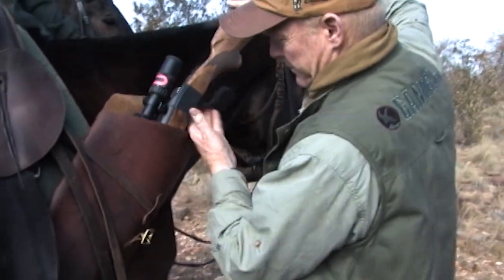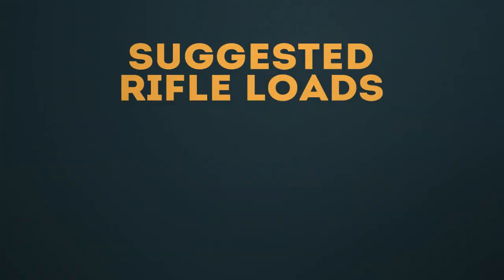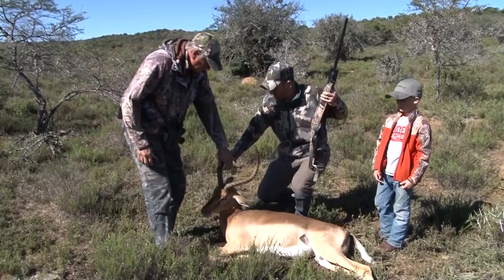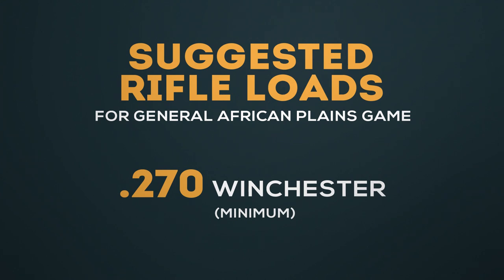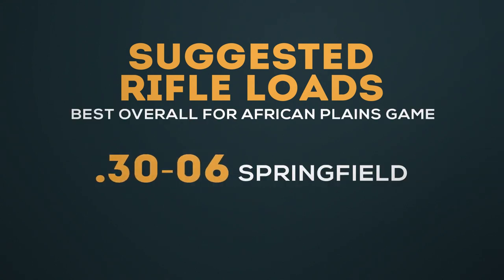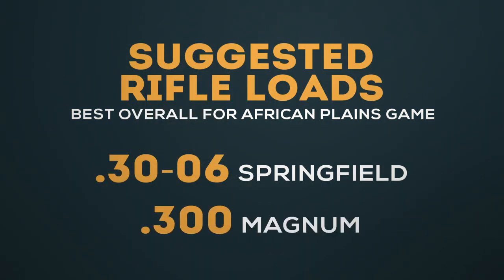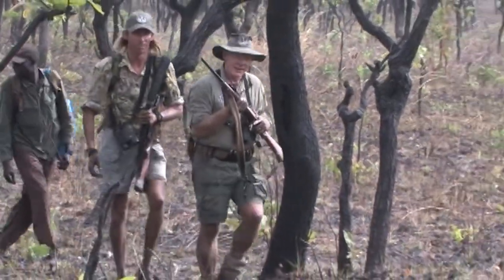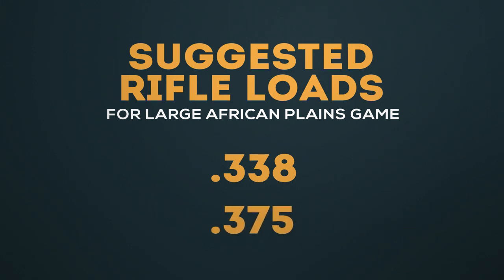7 BEST Rifle Loads To Take Down African Plains Game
These are the best cartridges to take down plains game in Africa.
.243 Winchester for smaller game.
.25-06 Remington for smaller game.
.270 Winchester is an all around good load for all game.
.30-06 Springfield is the most versatile for all game.
.300 Magnum has more recoil but is good for all game.
.338 and .375 are the best for larger game.